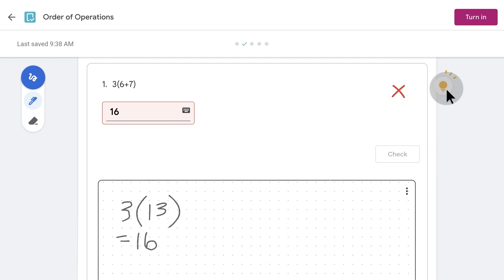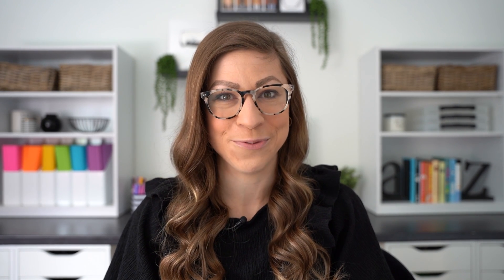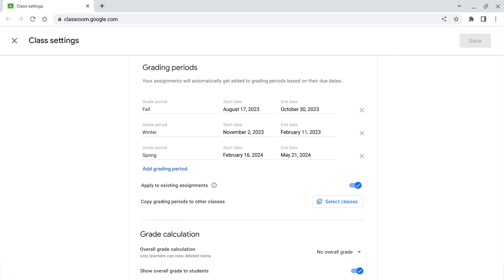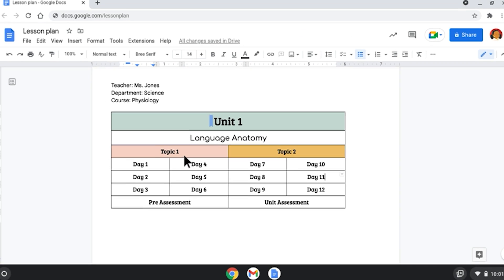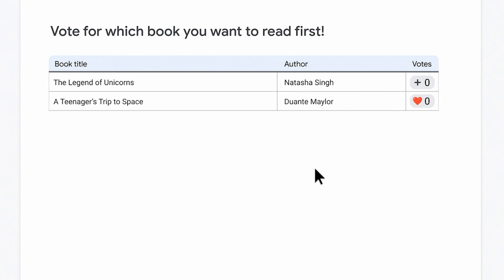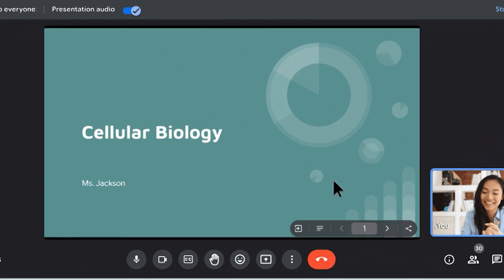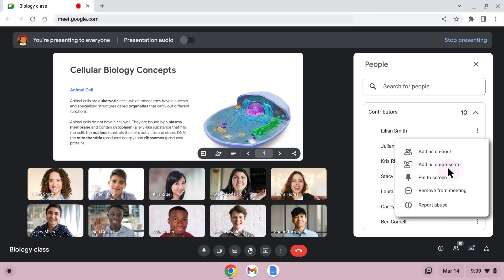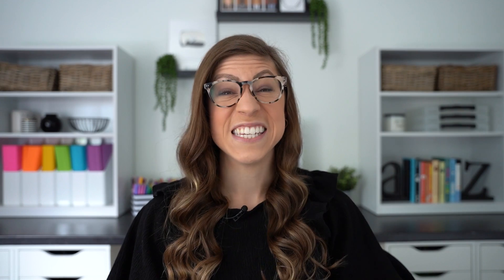NEW Google Edu Features (Just Announced!)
Google recently shared some exciting features for Google Classroom, Google Docs, Google Slides, Google Meet, and Google Chrome that will be released in the coming weeks! In this video, I share an overview of each feature and give you a sneak peek of what it will look like for teachers and students!

0:00 Intro
0:27 Google Classroom Features
2:26 Google Docs Features
4:19 Google Slides & Meet Features
6:20 Google Chrome Feature
7:09 Outro